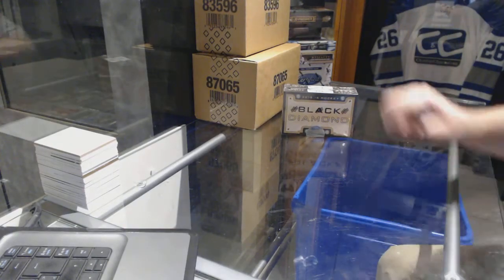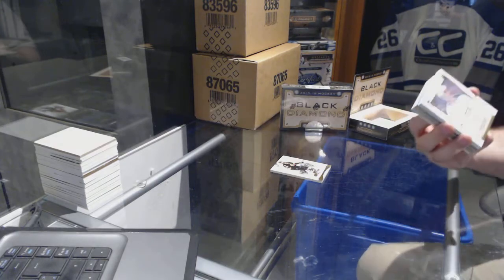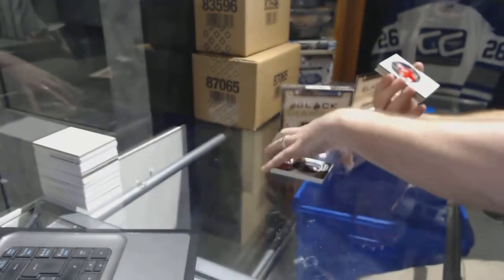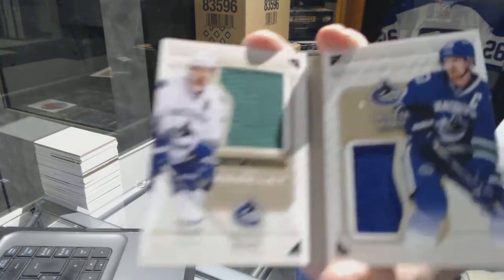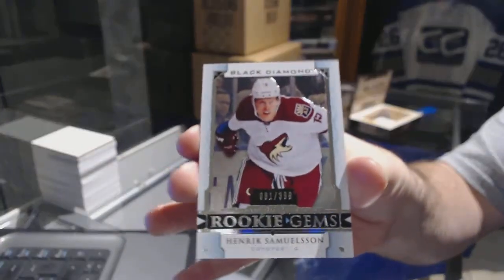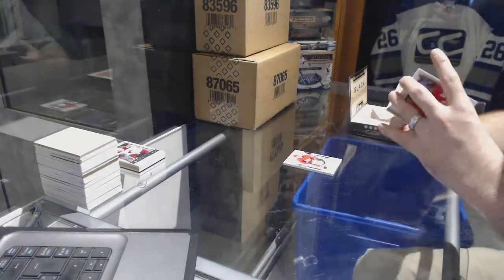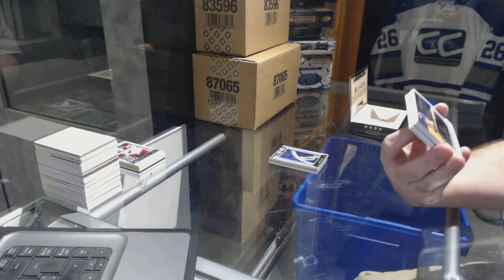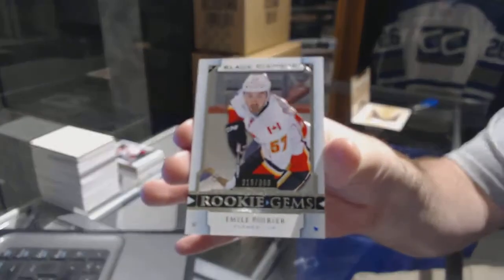15-16 Upper Deck Black Diamond Hockey 2 Box Break - C&C GB #7286